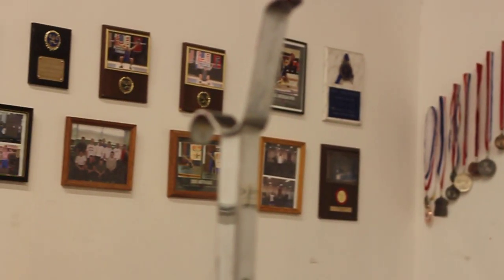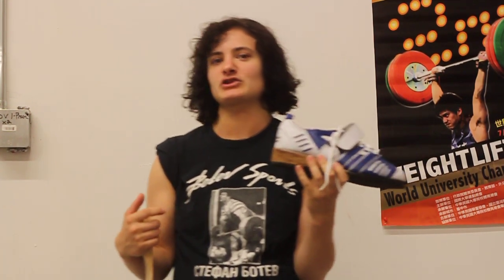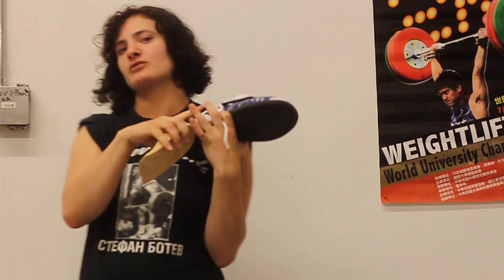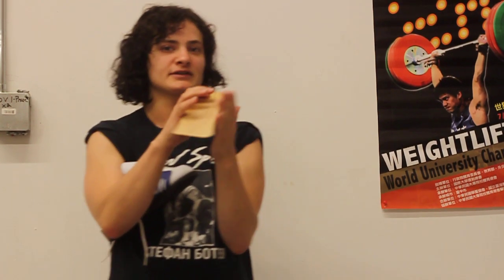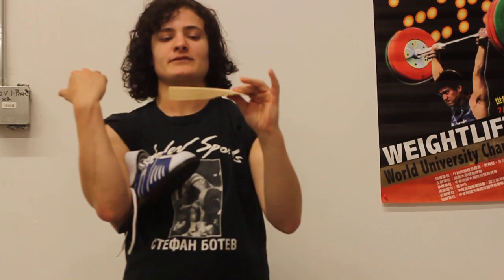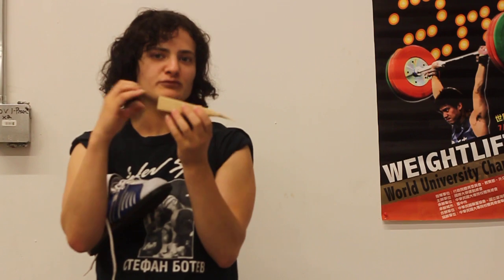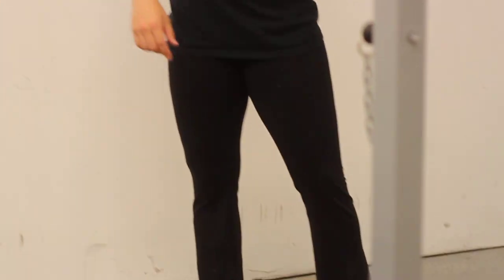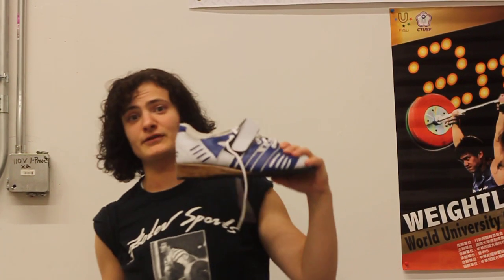Why the Wooden Heel is Superior ...At Risto Sports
Gwen explains how the magic happens in the Risto's solid wood heel. Yeah, she gets all MIT on the camera, talking about orthotropic materials ...